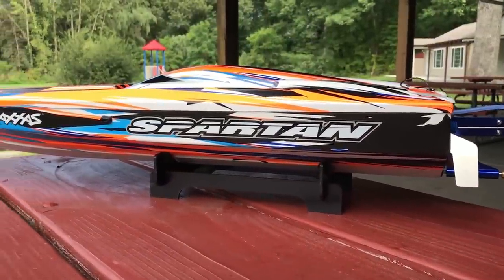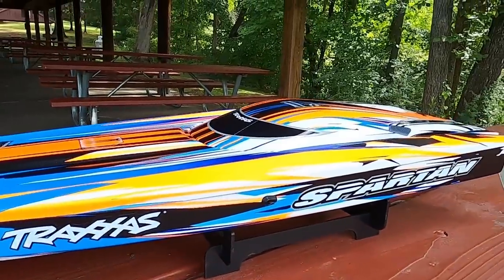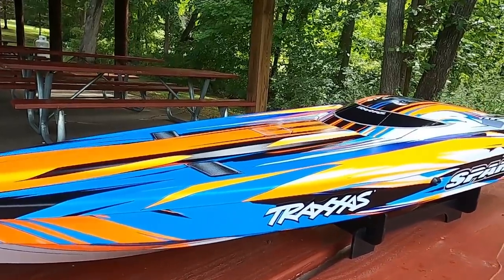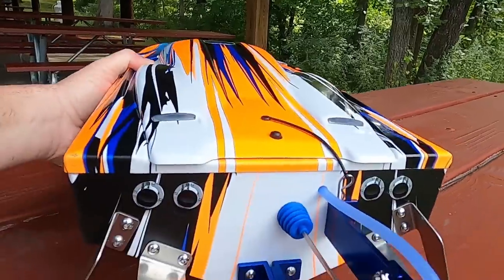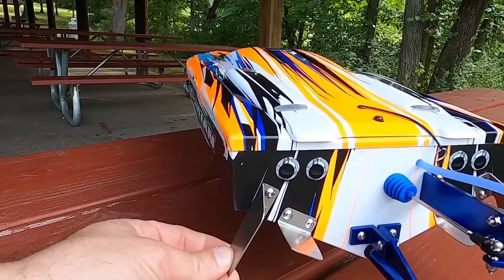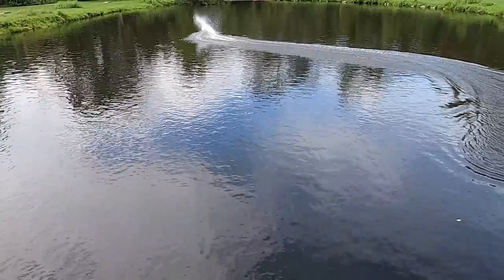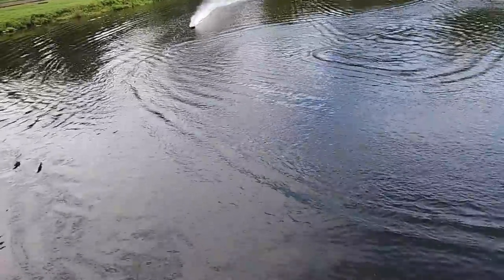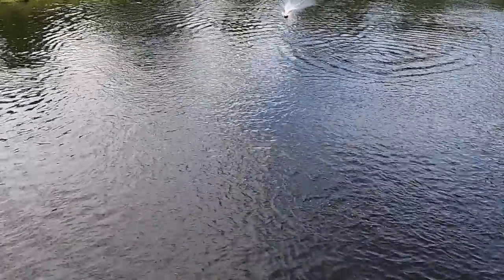Wicked 6S Powered RC Speed Boat! 2020 Traxxas Spartan Electric Deep-V Review | RC Driver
The Traxxas Spartan is a fast fun electric RC boat that has been around for many years. It’s been around for a while because it’s a great ready to run boat that really doesn’t need any changes and works great in it’s out of the box ready to run form. The only major changes Traxxas has made to it is the looks and for 2020, the Traxxas Spartan received some bold new graphics. Greg has driven a few Traxxas Spartan’s but has never had one in his collection until now. In this video he’ll go over all of this boats exciting features and take it out to a local pond for some water spraying action!

PRODUCT FEATURED
Spartan Electric Deep-V Boat
By: Traxxas
Part Number: 57076-4
MSRP: $429.99

ITEMS USED
Many of the projects shown here are listed in our Amazon Shop, along with all of the RC equipment, tools and supplies we use on a regular basis